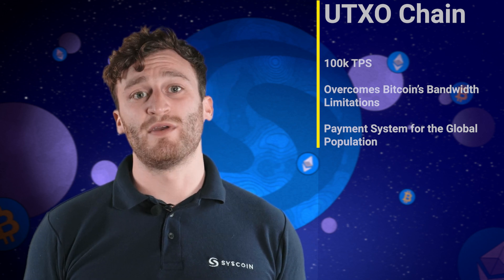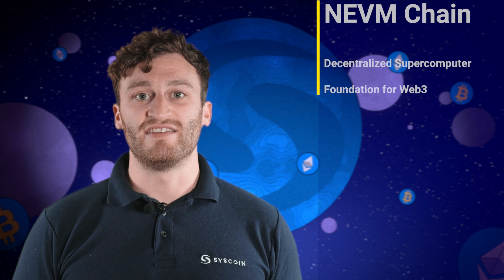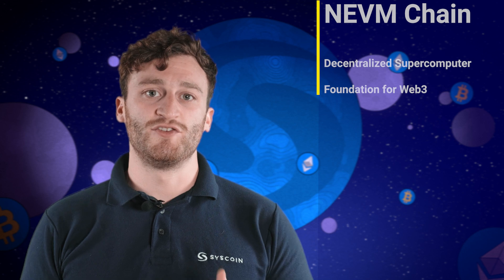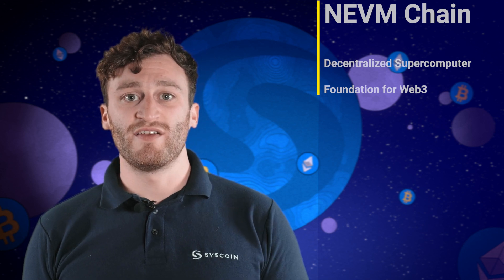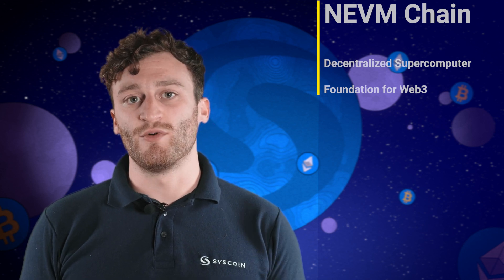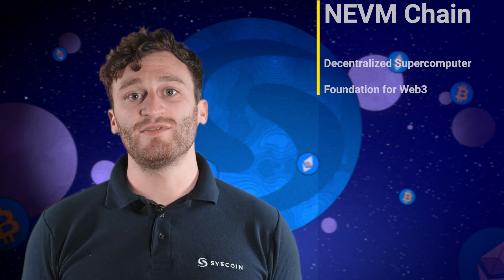Dualchain Architecture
One of Syscoin's special attributes is that our modular blockchain platform brings together two Layer 1 chains that are linked by a single synergistic protocol in order to offer the best of both worlds. This, plus Syscoin's modular approach to scalability through Rollux (our ZK & optimistic rollups suite), sets our solution apart from the many monolithic blockchains out there today.

In this video, we provide some details about the benefits of this holistic design and how all of this comes together to help create the world-changing breakthroughs taking place on Syscoin.